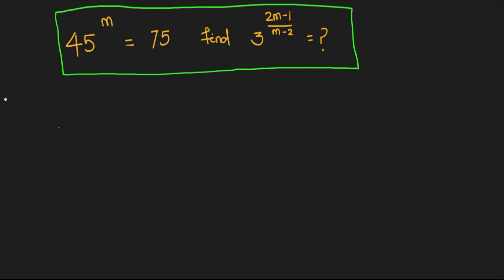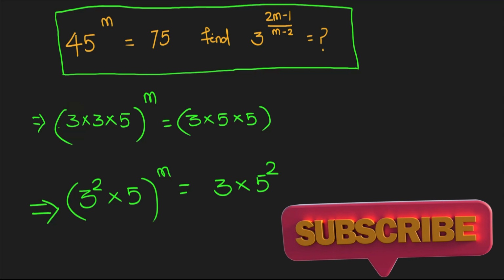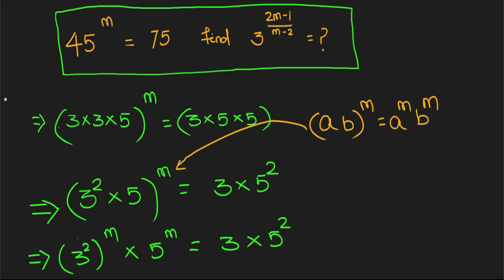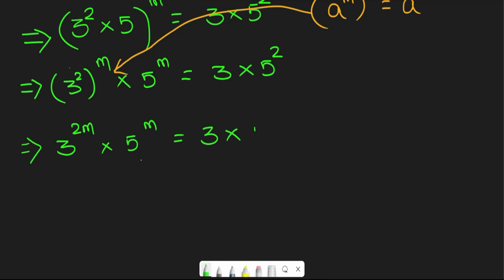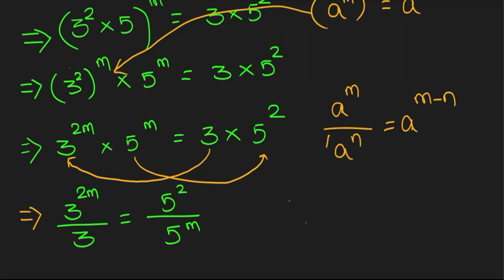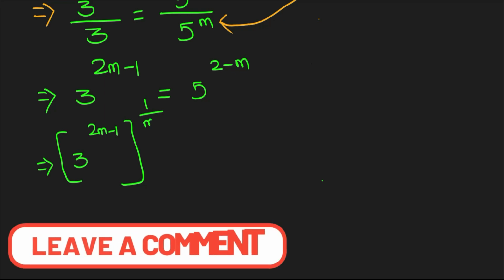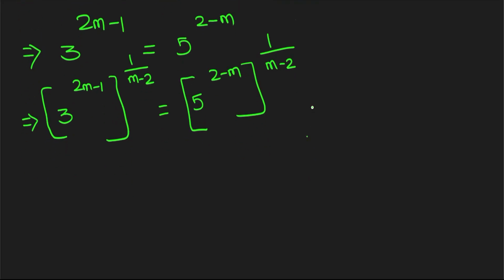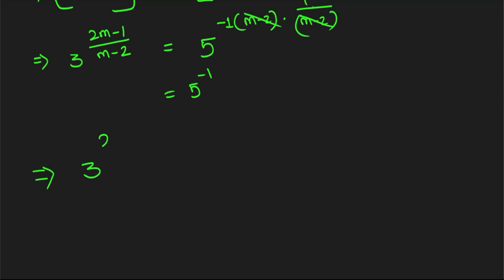Learn How To Solve This Complex Equation With Ease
About The Video:
This is a very interesting math algebra exponential equation. Please watch this video to find the solution.